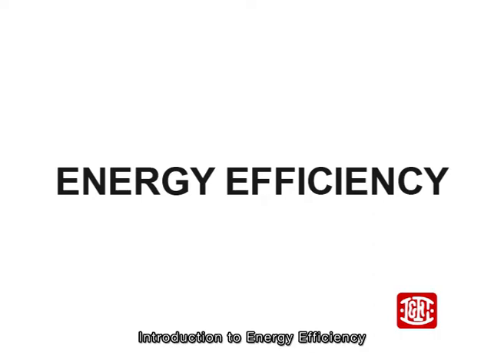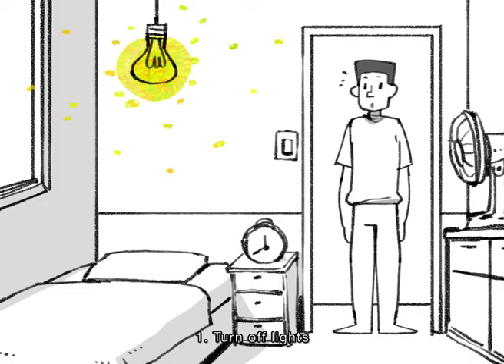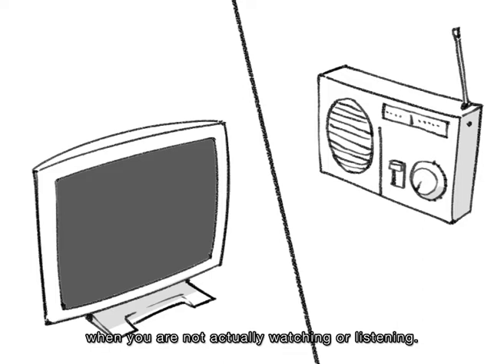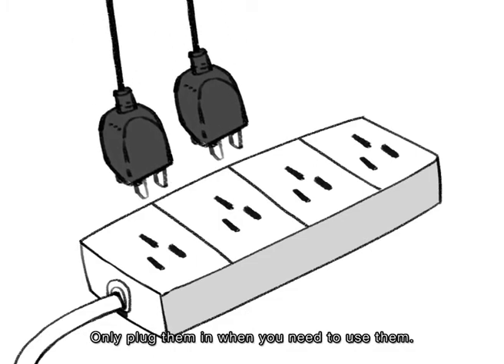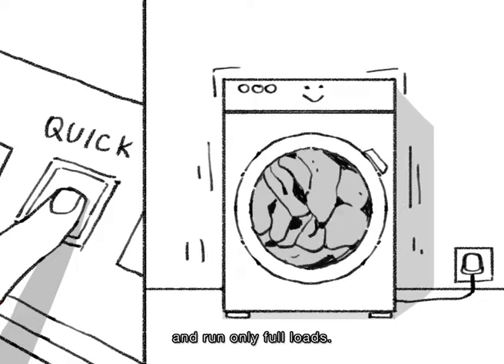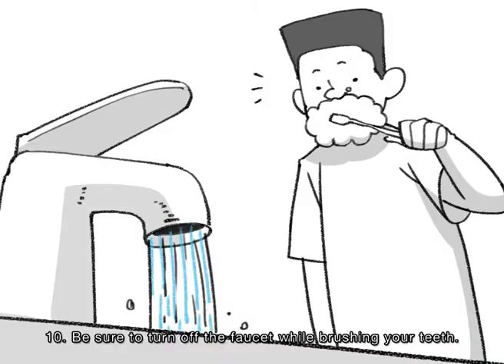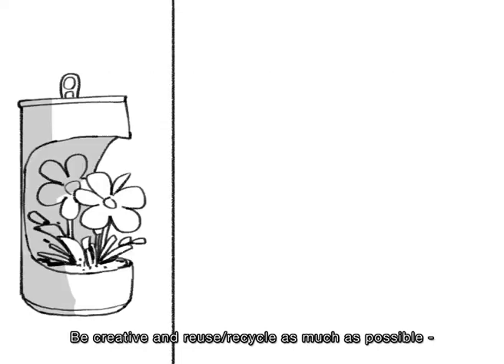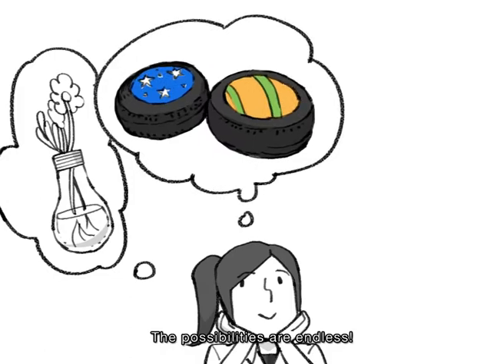Energy Efficiency for Workers - 3 of 3. Using Less Energy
Key Lessons: What is Energy? Sources of Energy; Using Less Energy